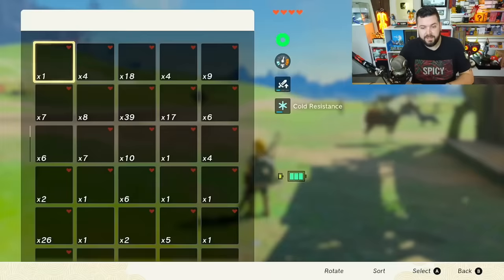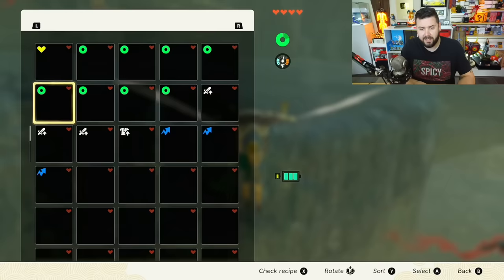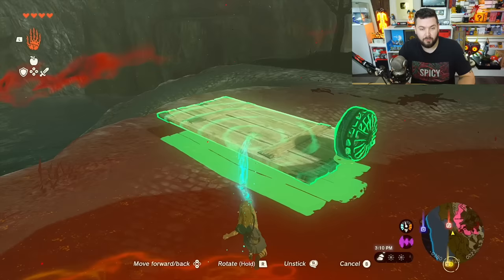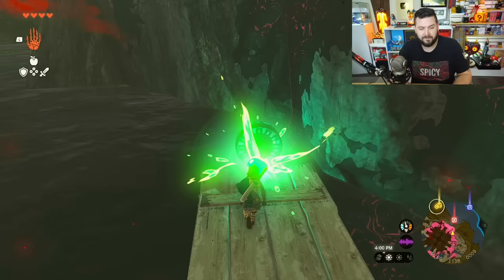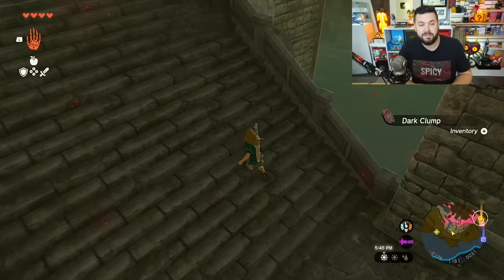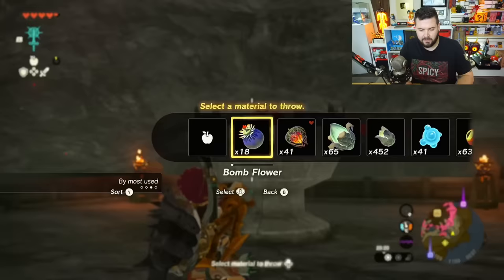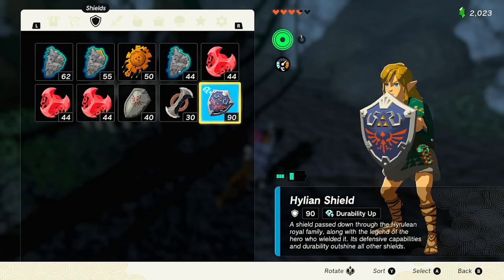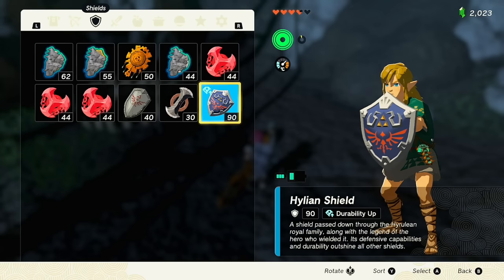How to Get, Repair, & Rebuy the Hylian Shield in Tears of the Kingdom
The Legend of Zelda Tears Of The Kingdom lets you get the Hylian Shield, and now that you can repair it, there's no reason NOT to!

0:00 GET IT NOW
0:55 How to GET the Hylian Shield
5:47 How to Repair the Hylian Shield
7:01 How to Replace the Hylian Shield